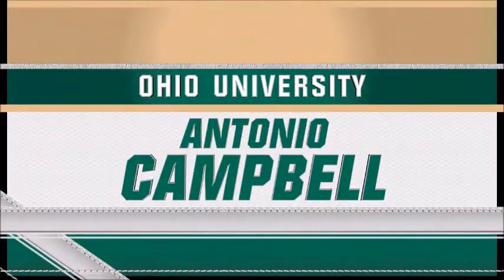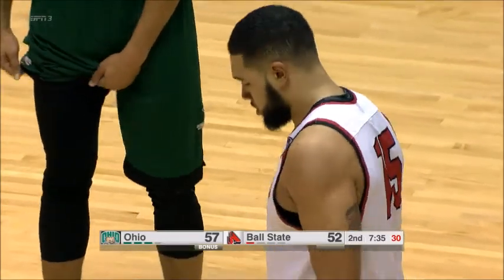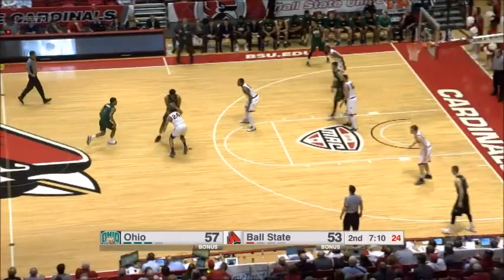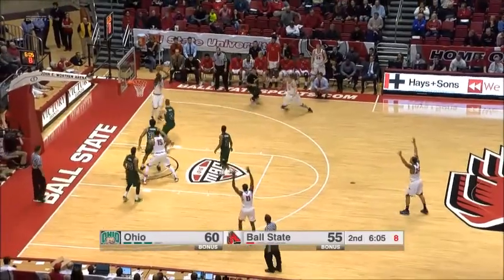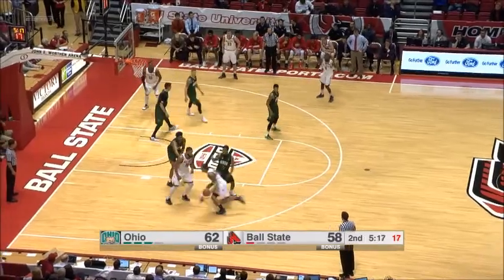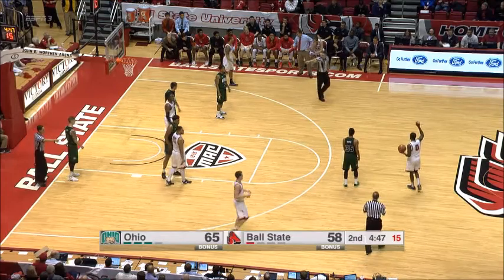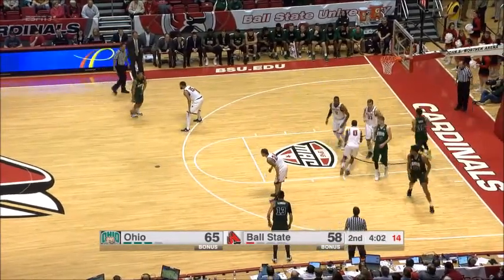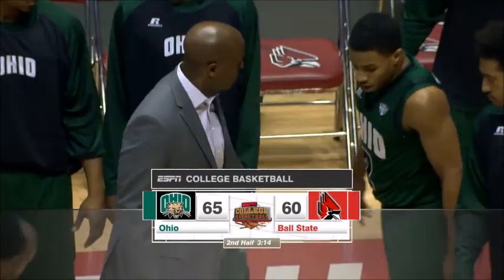Ohio 2nd Half Stretch